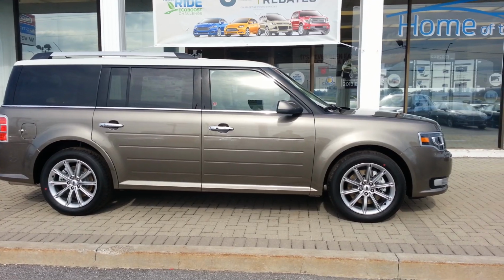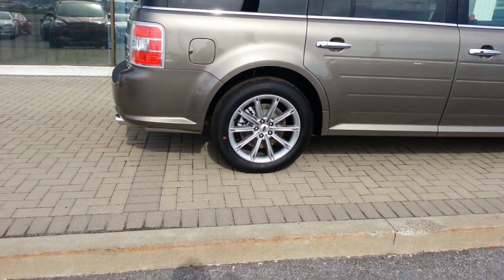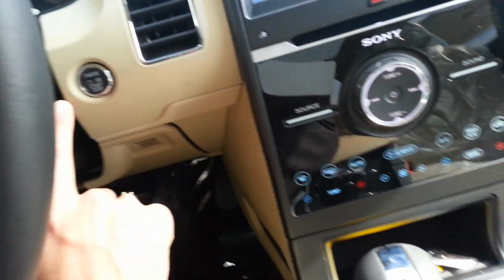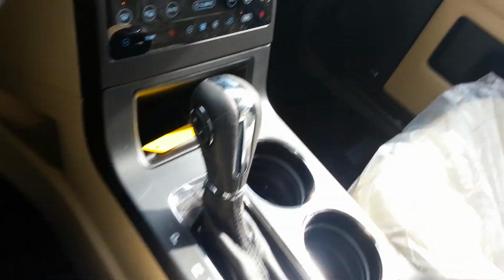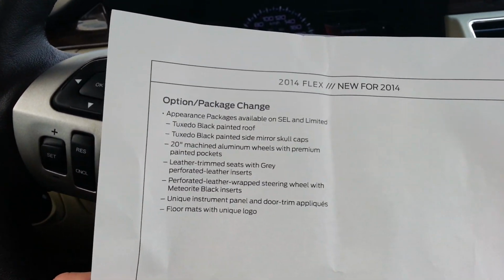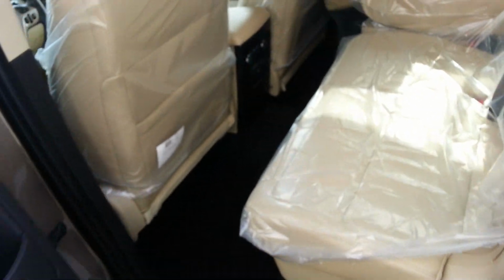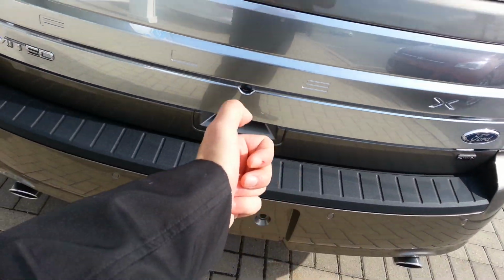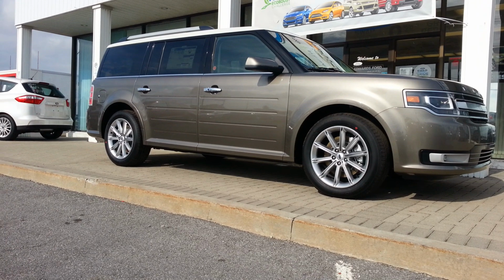2014 Ford Flex | Video Tour and Changes Review | Edwards Ford Kingston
Welcome to our 2014 Ford Flex Video Tour and review!

Whenever a new 2014 hits the lot - we get our marketing team to create a video tour and explain all changes between the 2013 and the new 2014.

...and check out all of our 2014 Video Tour's on our website here:

We are proud to be Kingston and the surrounding area's Ford Super Store...since 1949!

Proudly offering the best Ford pricing and incentives to:
Brockville, Ontario
Gananoque, Ontario
Napanee, Ontario
Belleville Ontario
Trenton, Ontario
...and of course, Kingston, Ontario.